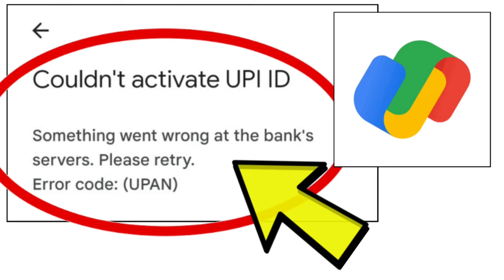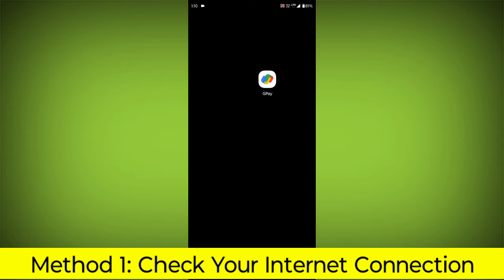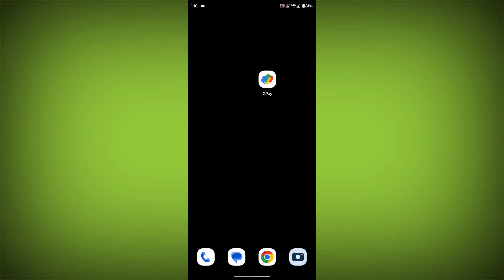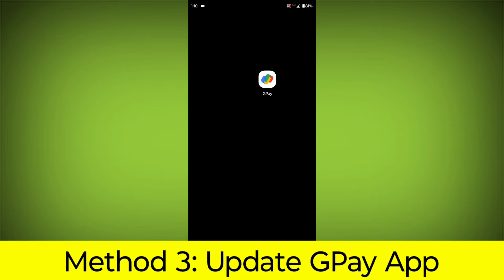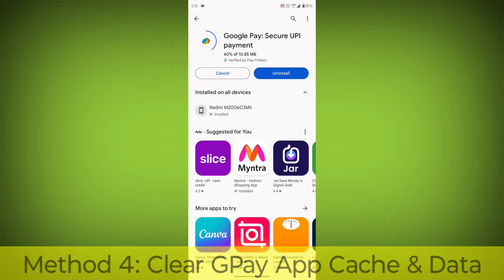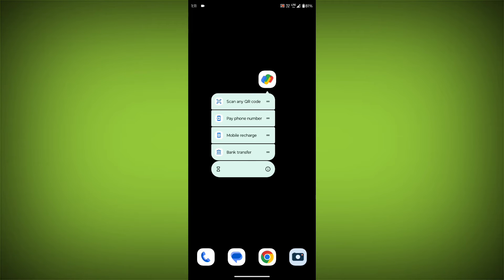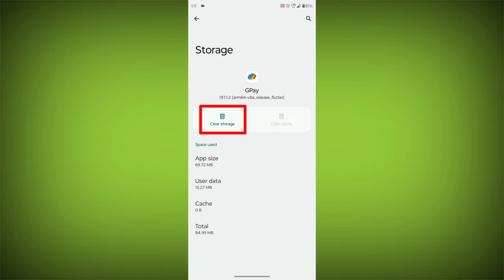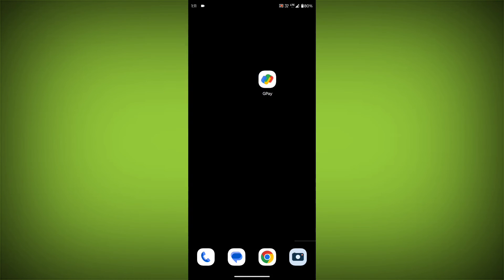Fix Google Pay App Couldn't activate UPI ID Something went wrong at the bank Error code: (UPAN)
How To Fix Google Pay App Couldn't activate UPI ID Something went wrong at the bank's servers. Please retry. Error code: (UPAN) Problem Solved - GPay

Talk soon,
Abid Akay